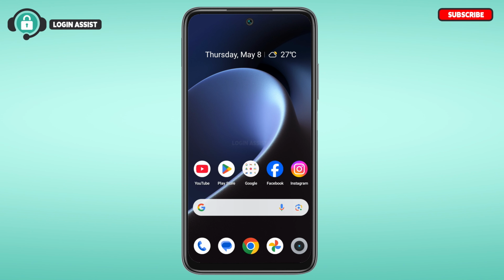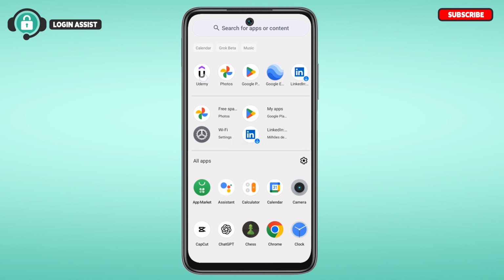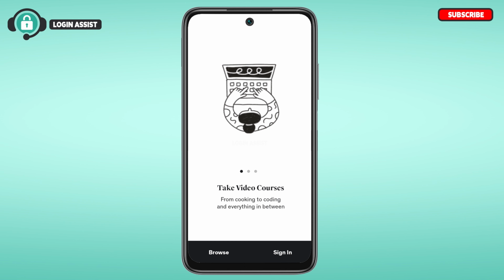Create Udemy Account | Udemy App Account Sign Up, Registration Guide 2025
Create Udemy Account | Udemy App Account Sign Up, Registration Guide 2025 | Udemy: Online Courses

Udemy is an online learning platform that offers users free and paid courses, primarily in video format, covering various subjects, including business, technology, design, and personal development. You can create an Udemy app account using email, Google, or Facebook.
Watch this tutorial video for the process and steps to create Udemy account on mobile phone.